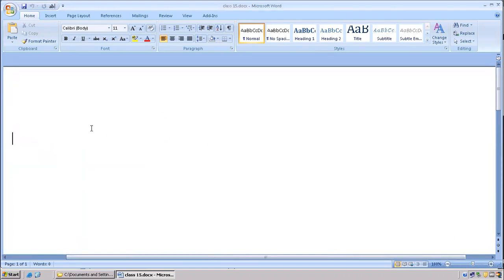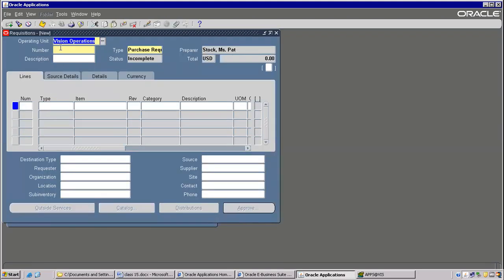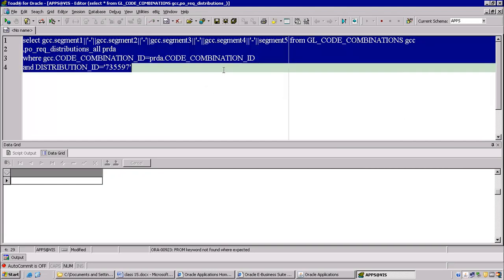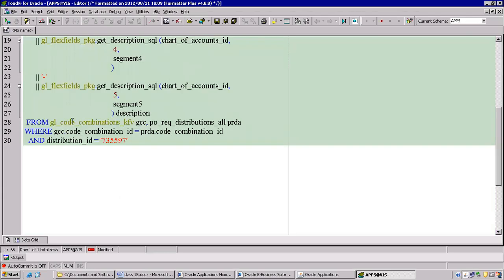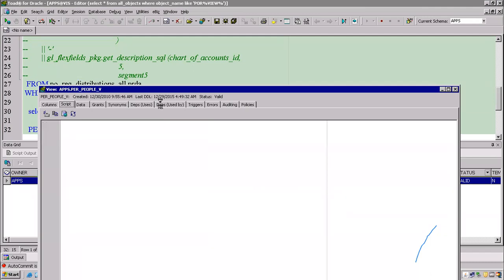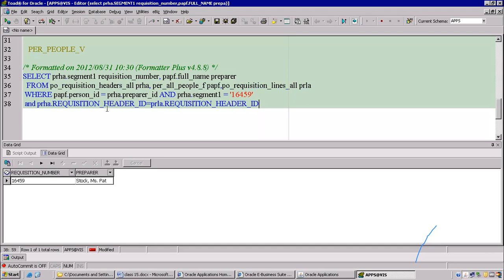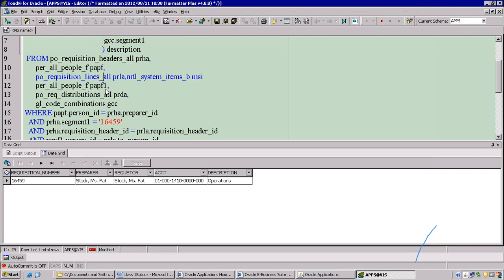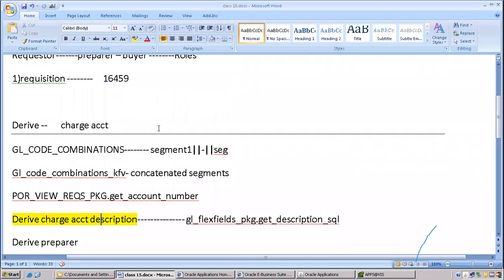Procure to Pay | What is P2p and Complete P2P Cycle with Real Life Example @ITMentor. Class 1